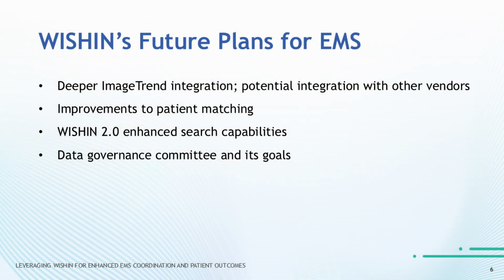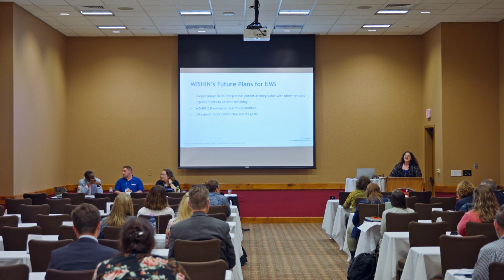WISHIN 2024 Summit: Connected | Leveraging WISHIN for Enhanced EMS Coordination & Patient Outcomes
Featured Panel: Joshua Parish (Milwaukee Fire Department) · Christine Pauley (Ryan Brothers Ambulance) · Erik Rhine, (Bell Ambulance) · Laura Widder (WISHIN)